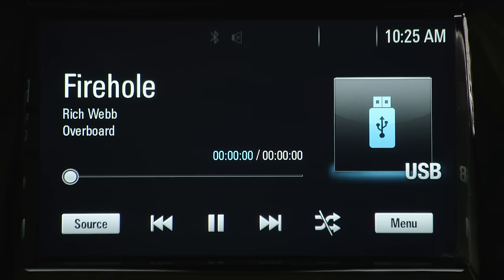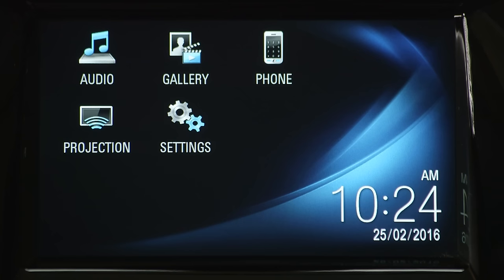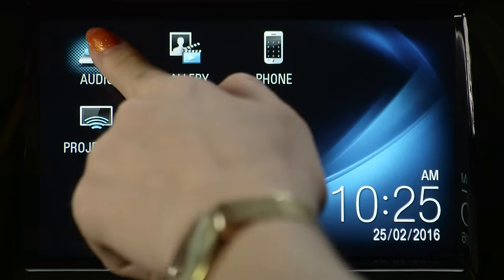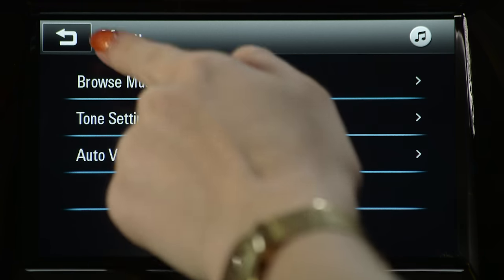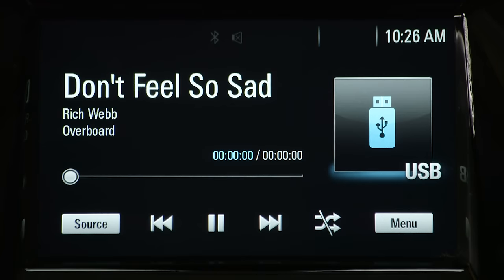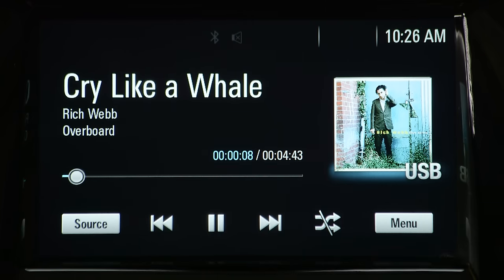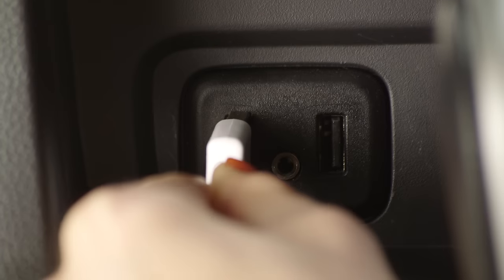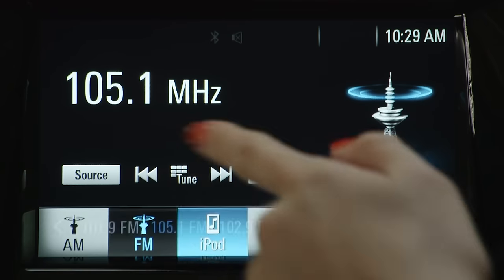How do I play music from a USB drive, iPod, iPhone or other USB source? | myHolden Connect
Want to know more about the features in your Holden? Then go to myHolden Connect